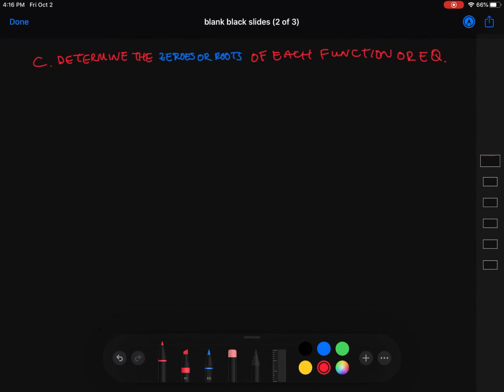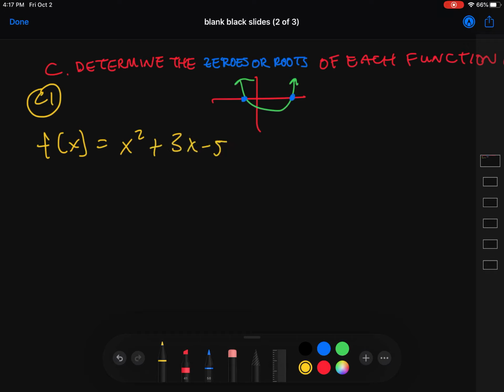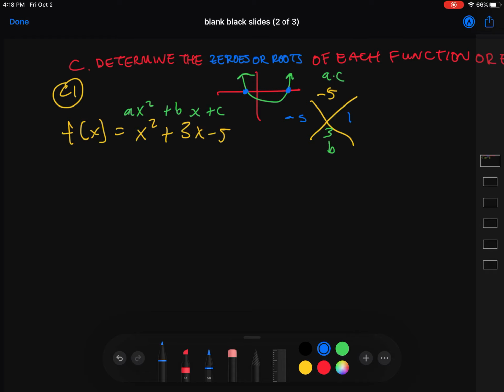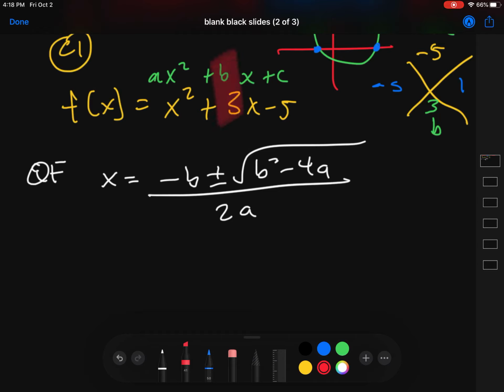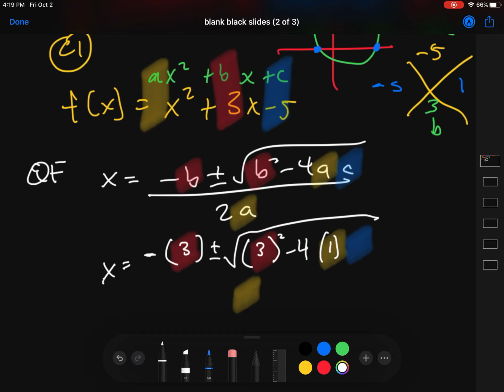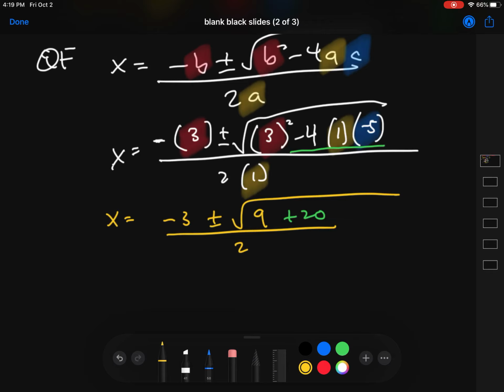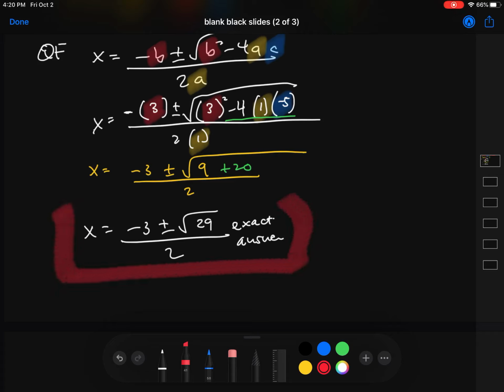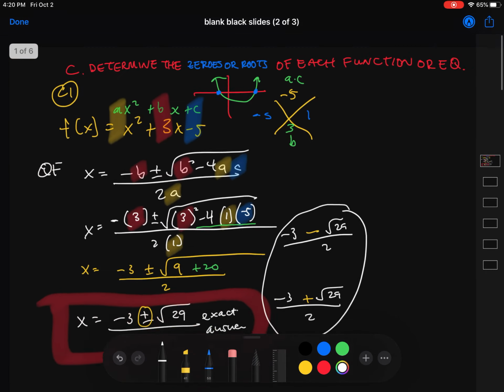Integrated Math III Carnegie 1.1.5 C1 Solving Quadratics